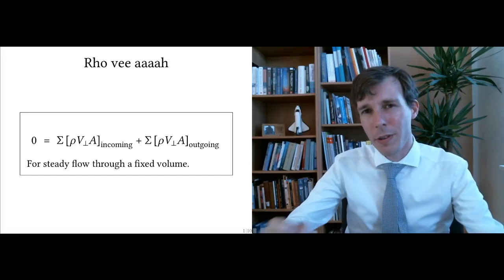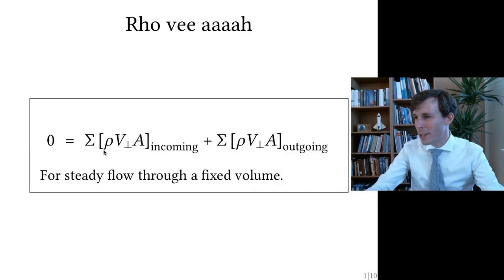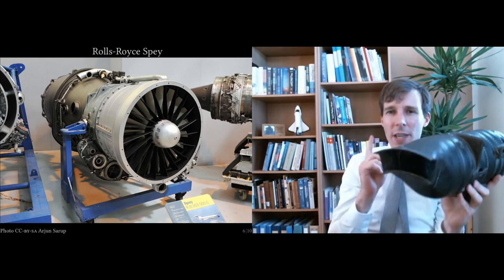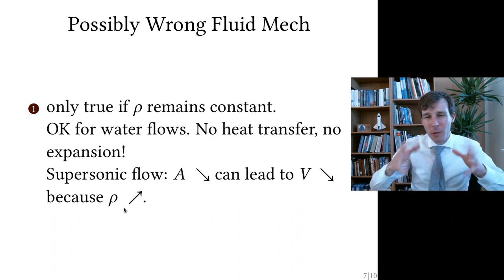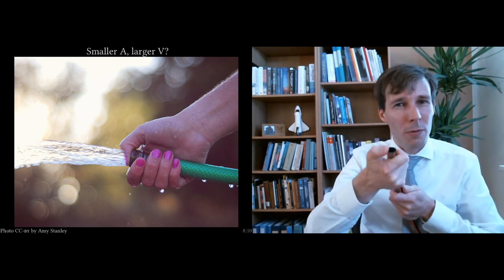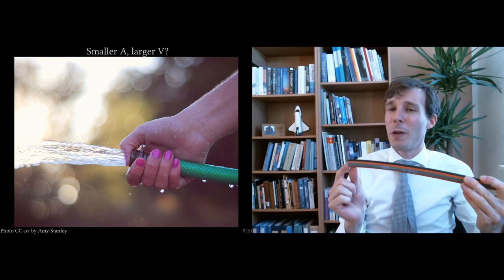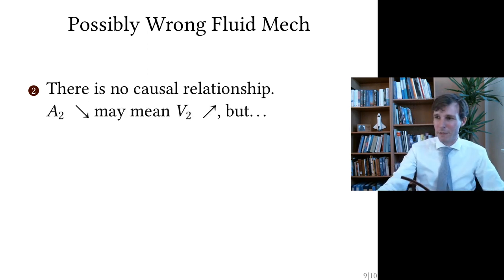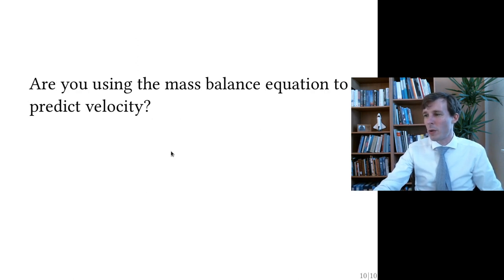Dangers associated with the mass balance equation (Fluid Dynamics with Olivier Cleynen)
It is tempting to use the mass balance equation to predict velocity — but it can be dangerous!
Part of a series of theory and solved problem videos
The slides in this video, with links to sources, are